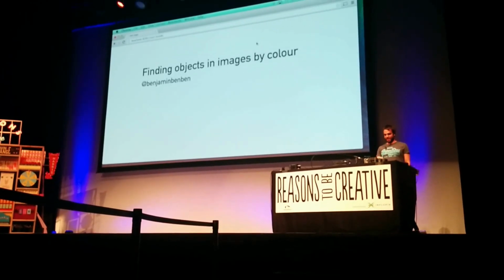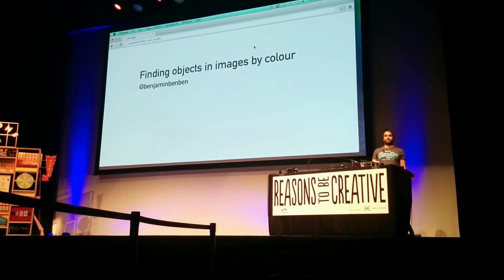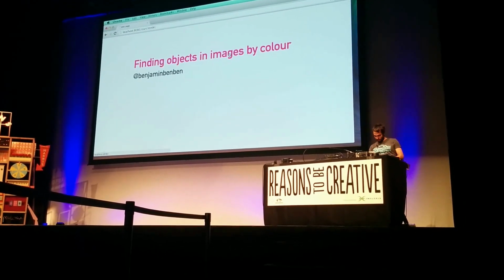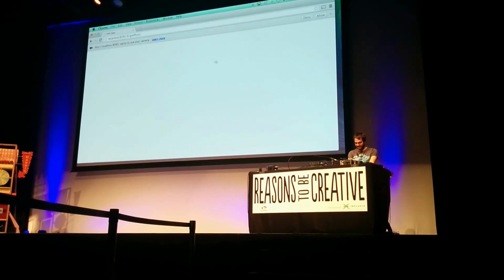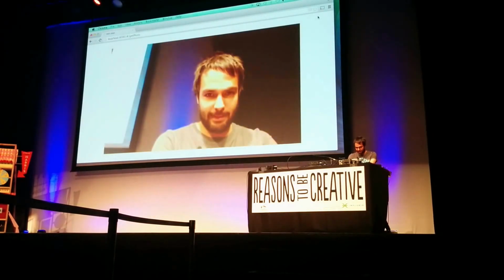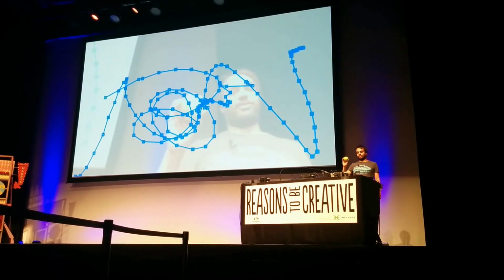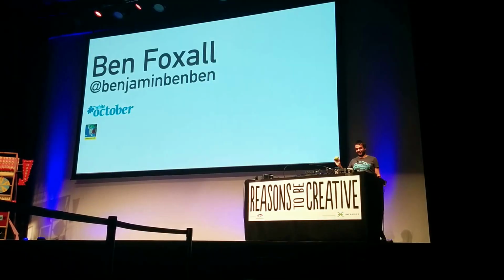reasons elevator pitch 2014